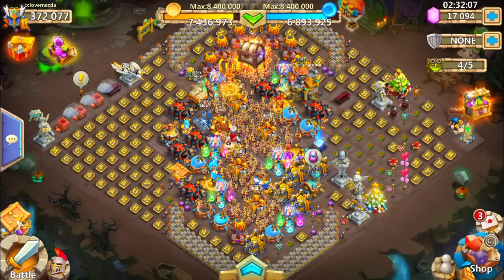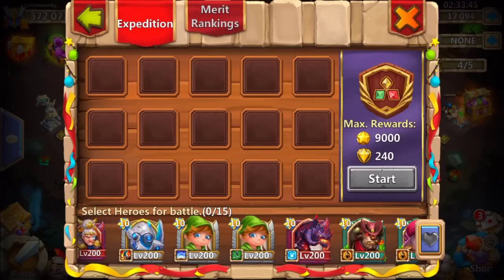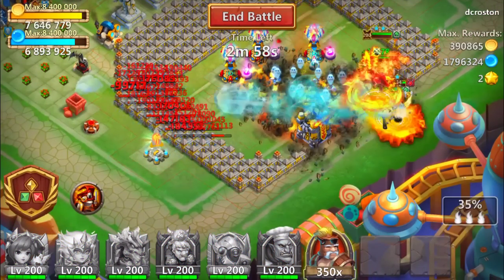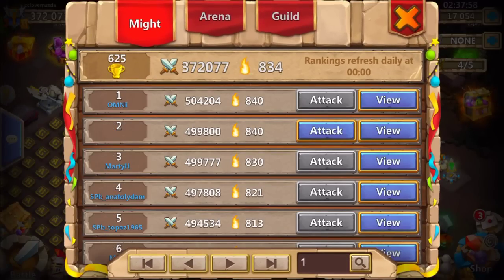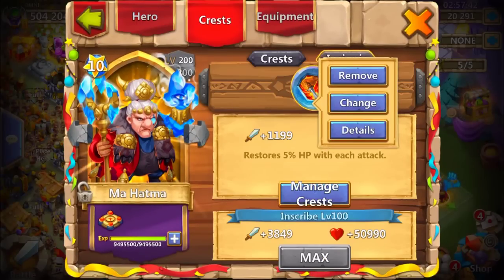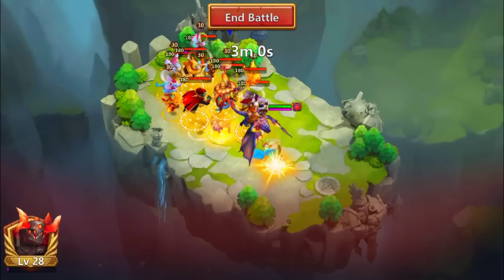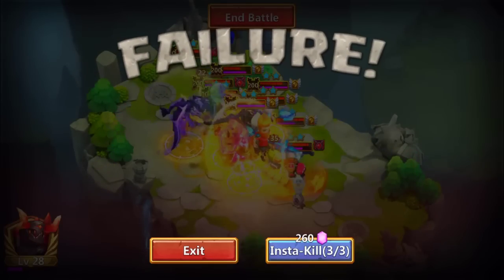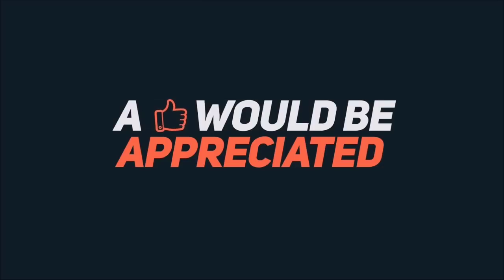Ma Hatma Test - Scatter vs Berserk | Castle Clash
Big Ma Hatma Test - Scatter vs Berserk | Castle Clash

▬▬▬▬▬▬▬▬▬▬ Cool links ▬▬▬▬▬▬▬▬▬▬▬▬▬